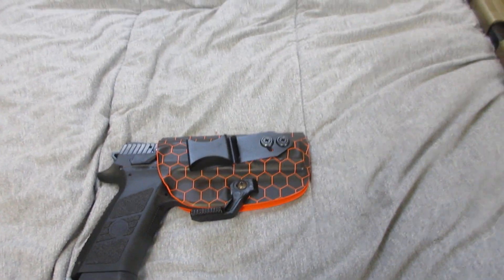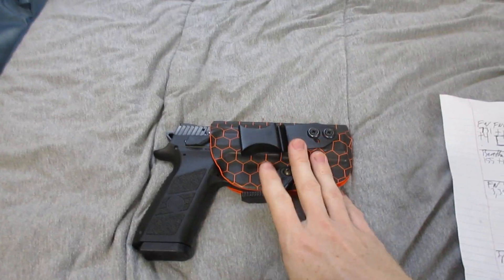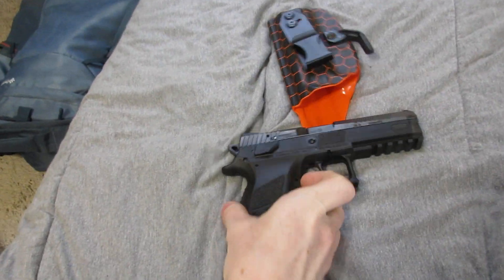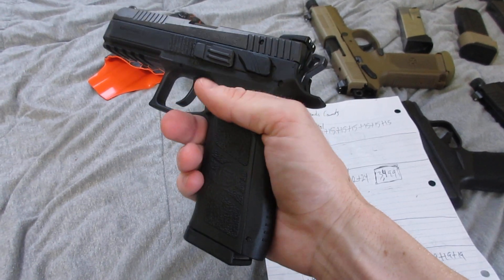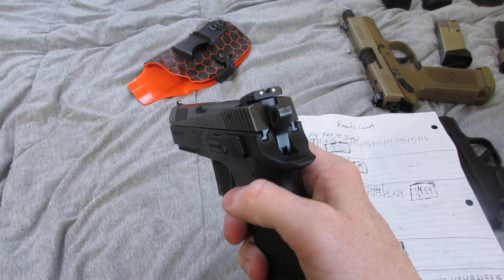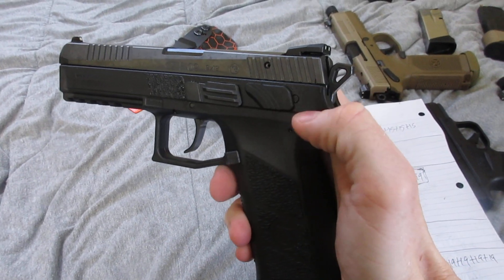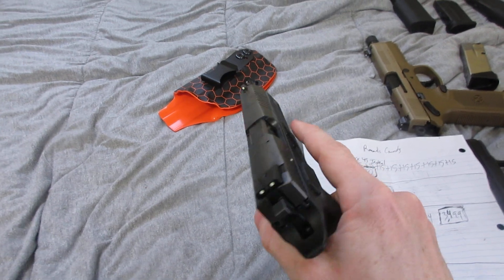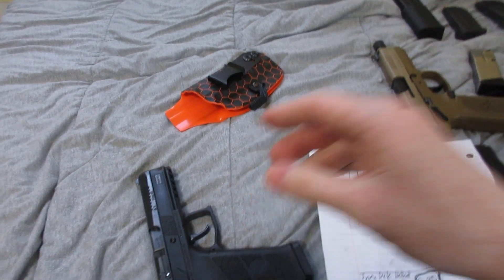1000 Round Review Cz P09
1,072 total